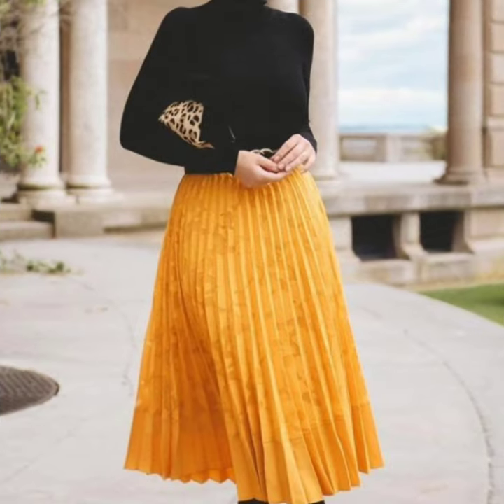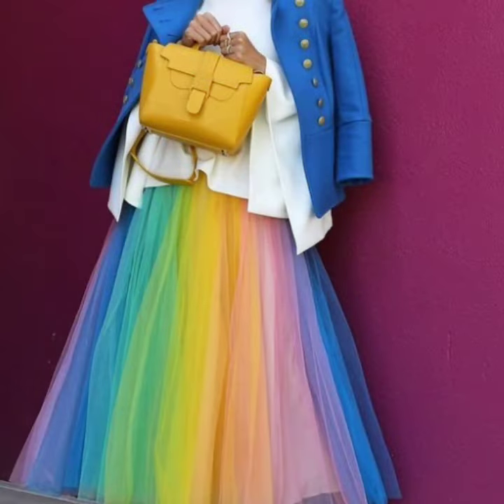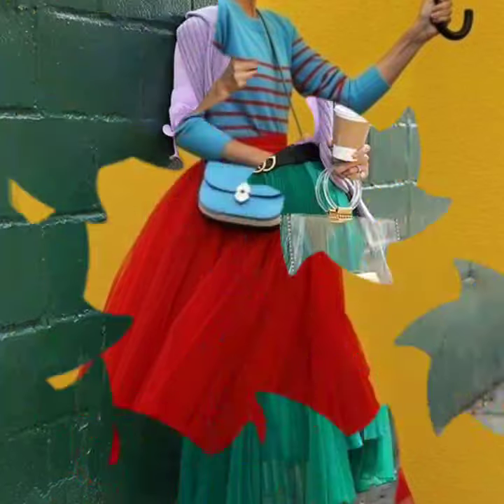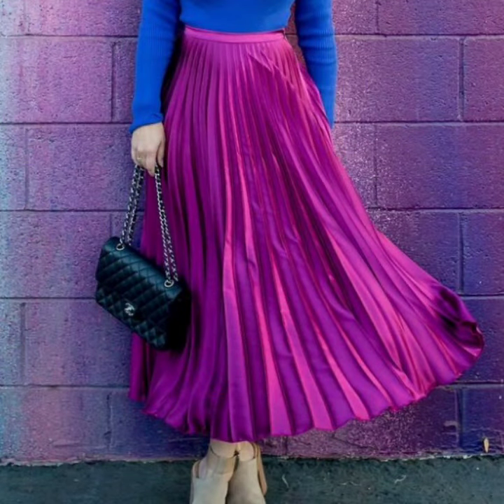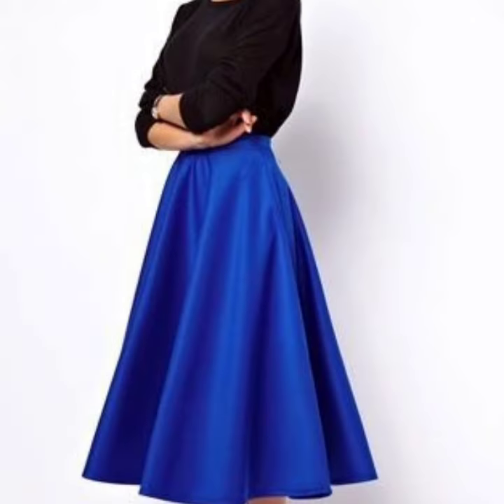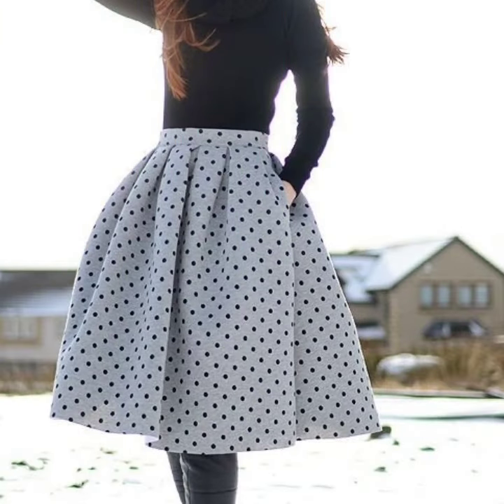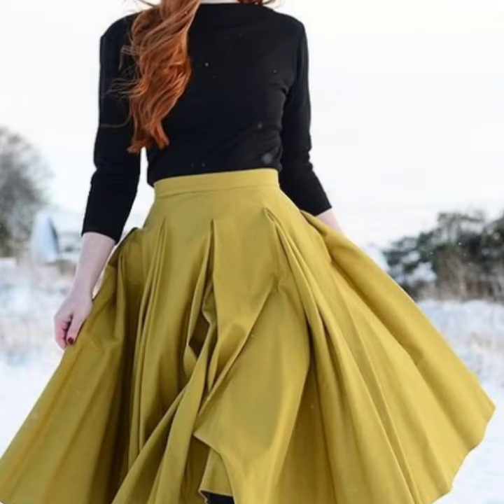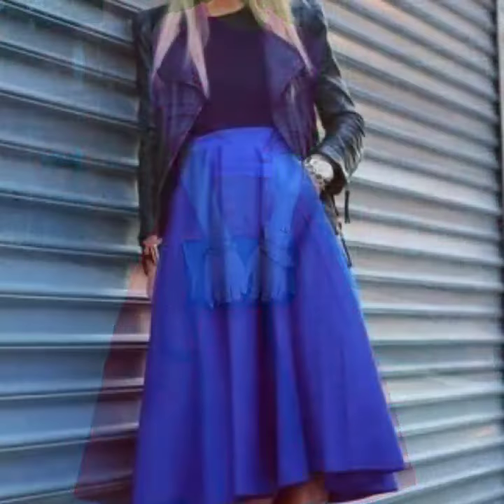Retro vintage style skirts fashion ideas for women 2021 - two piece outgoing outfit ideas